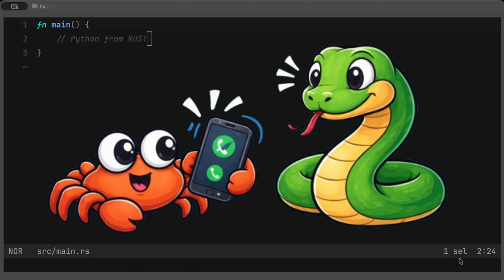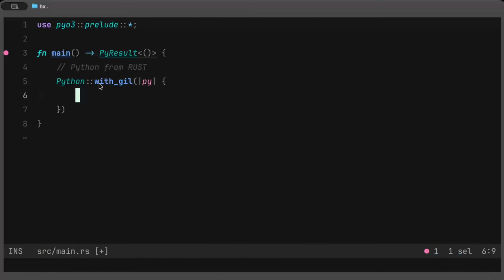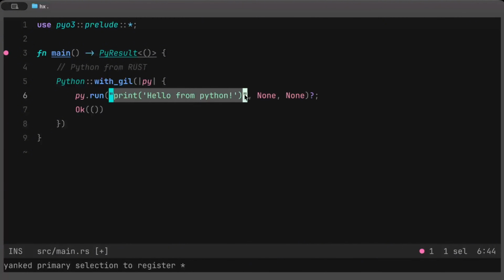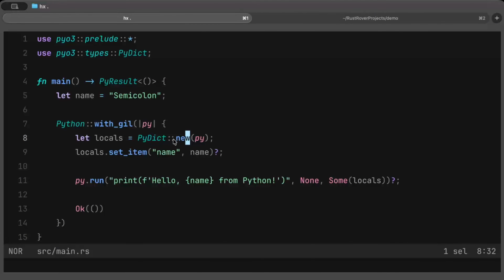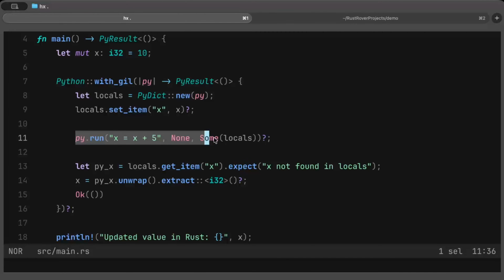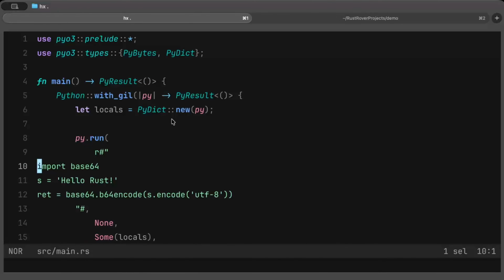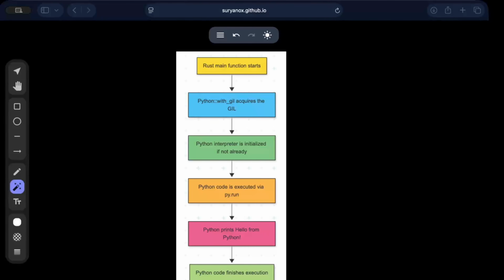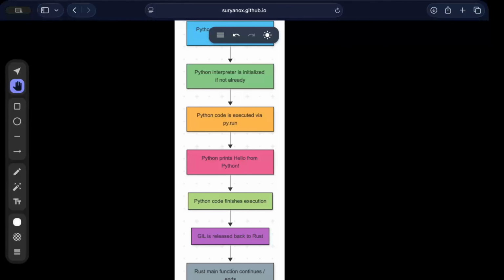Rust ↔ Python Interoperability: Call Python from Rust!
Learn how to run python code from rust using pyo3 and explore interoperability between rust and python. see how to pass variables, execute python scripts, and get results back in rust. perfect for developers interested in combining python libraries with rust performance. beginner to intermediate friendly tutorial.

00:00 Intro
02:00 Code
06:46 Explain
09:30 Outro